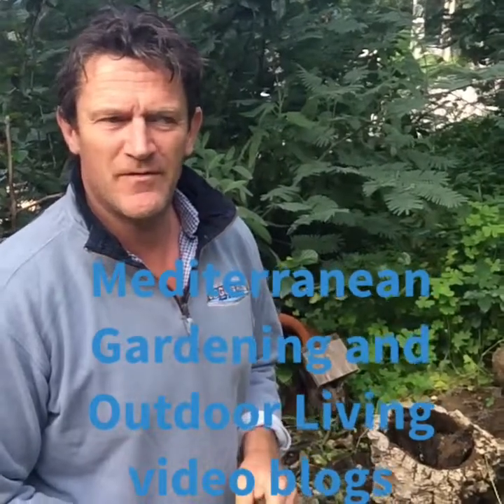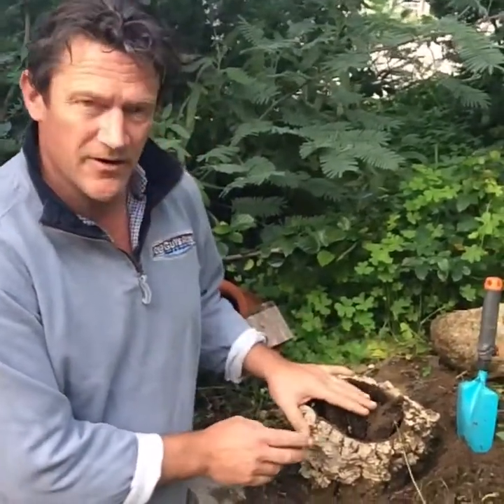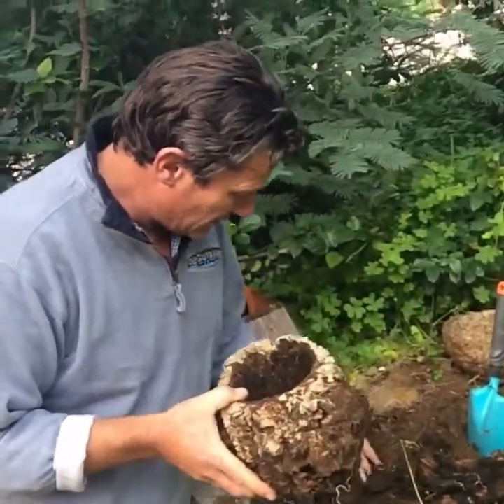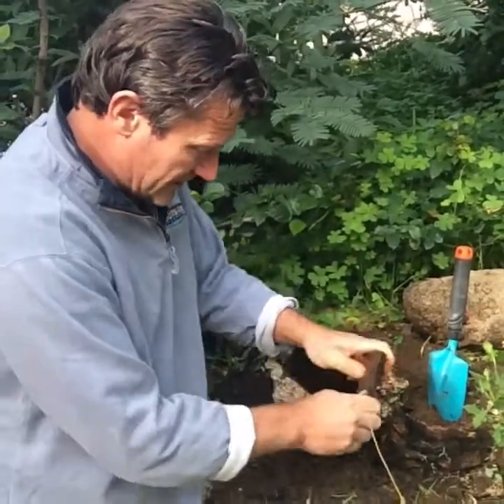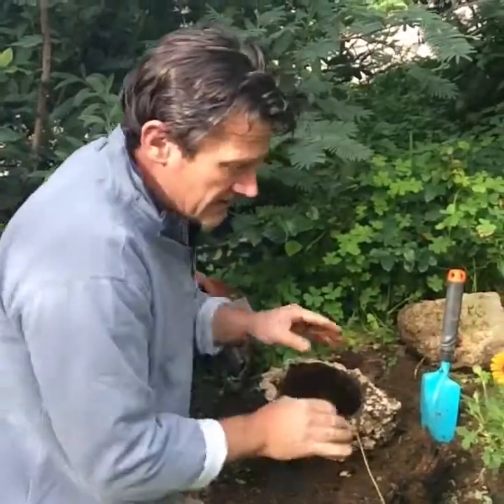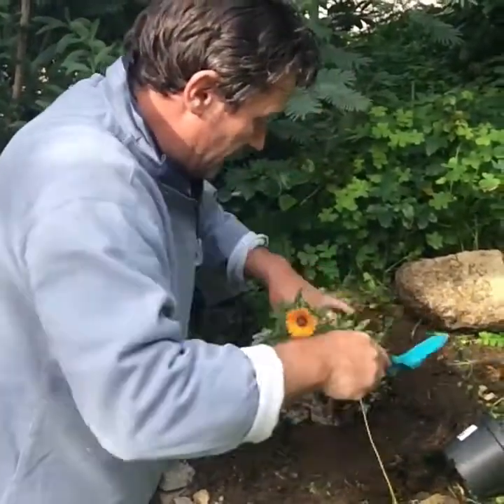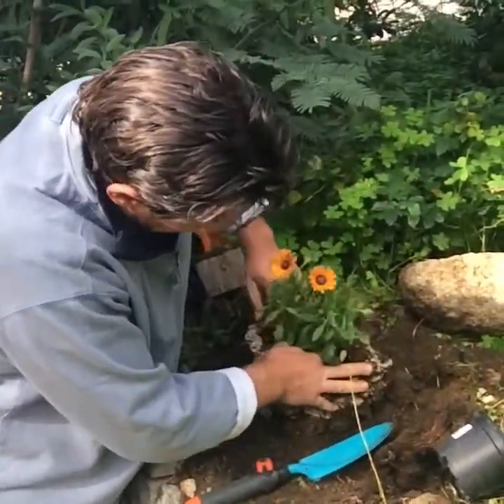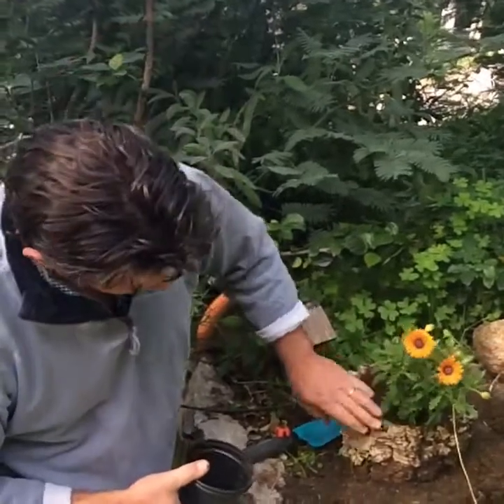Plant in Cork Pots